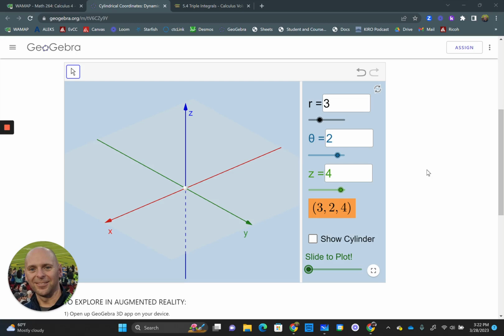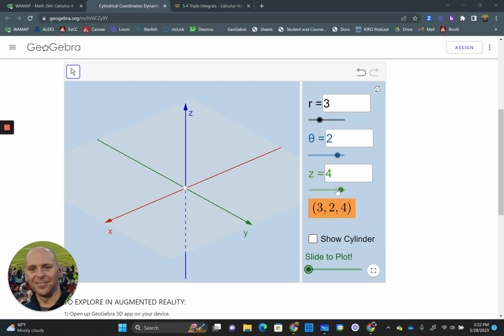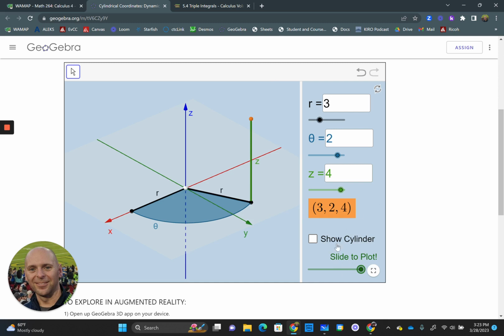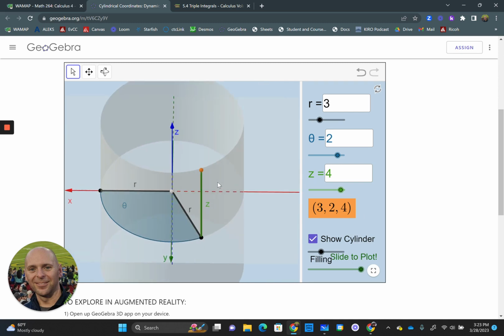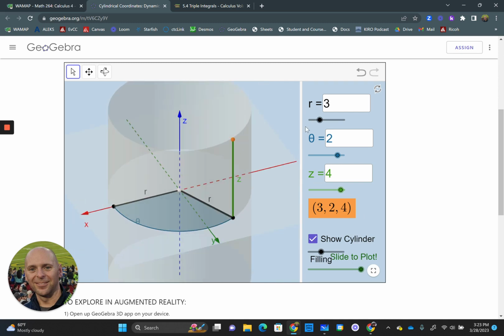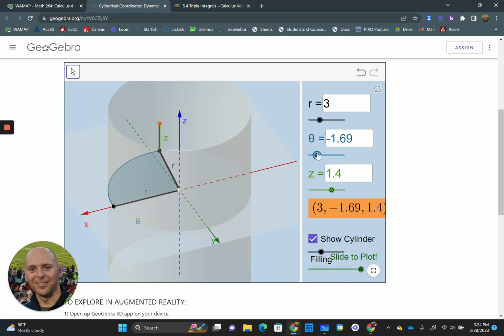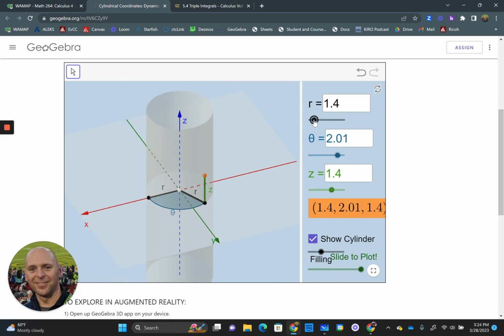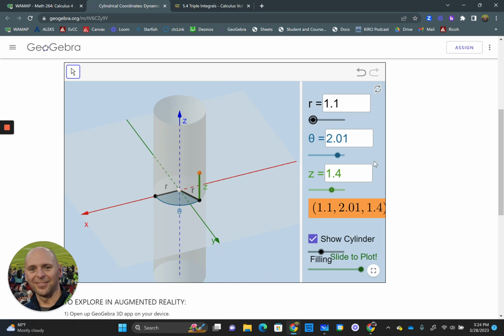Cylindrical Coordinates Dynamic Illustrator – GeoGebra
This is a brief introduction to cylindrical coordinates using a Geogebra Applet to visualize plotting points.

Here's a link to the Geogebra Applet I used in the video.